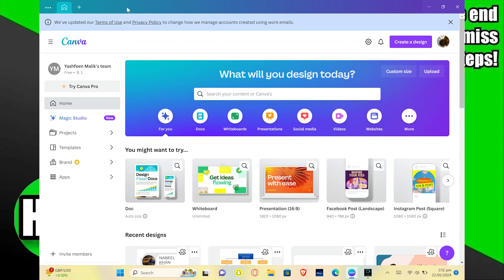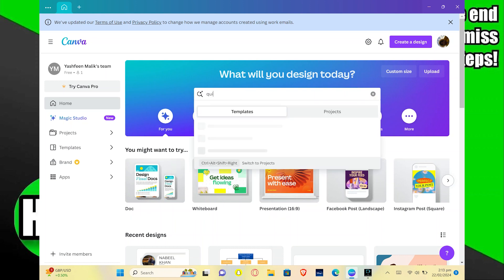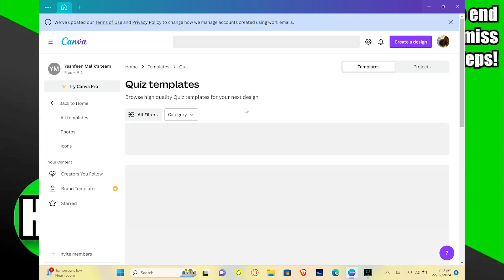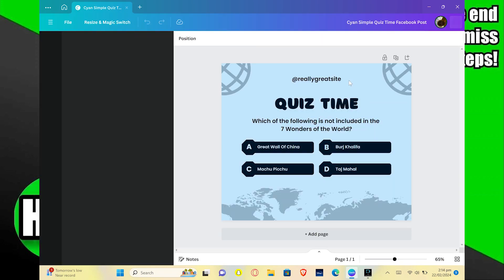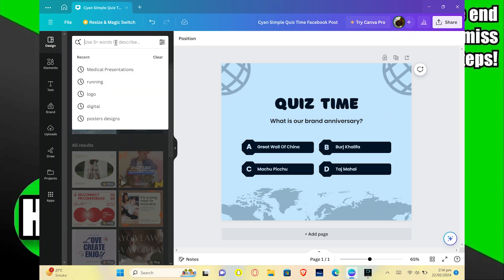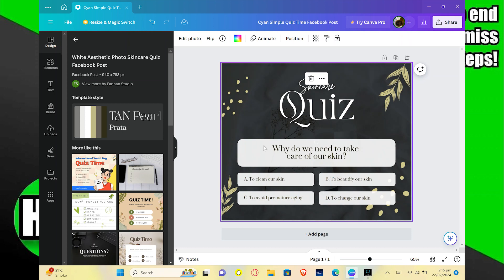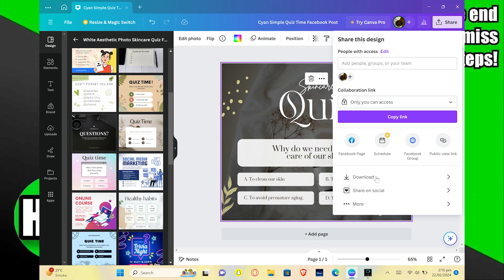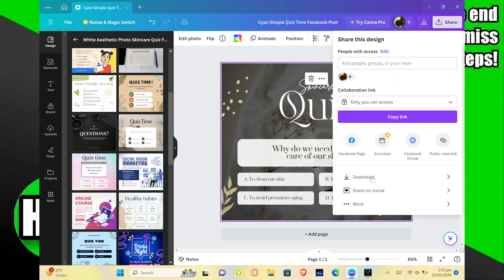HOW TO CORRECTLY MAKE A CANVA QUIZ 2025! (FULL GUIDE)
Unlock the potential of Canva for quizzes in 2025! This video provides a step-by-step guide on how to correctly create a quiz using Canva. Learn how to design engaging quiz layouts, add questions and answers, and customize your quiz for maximum impact.